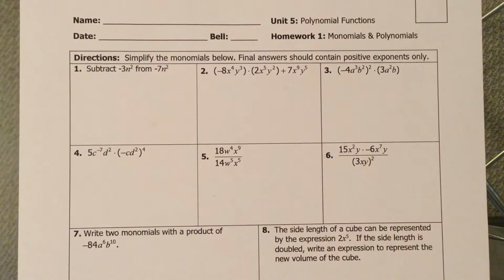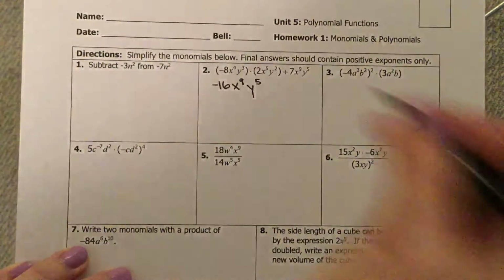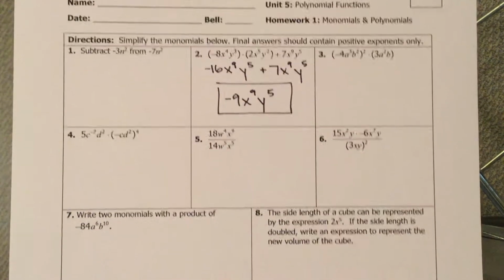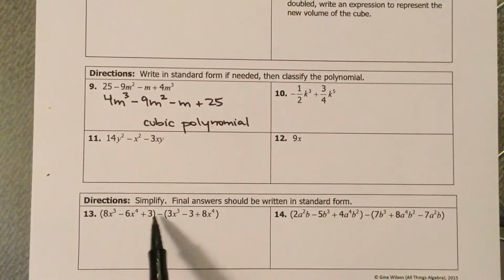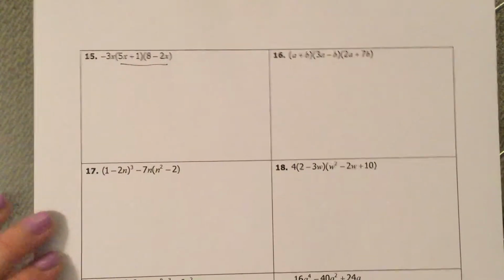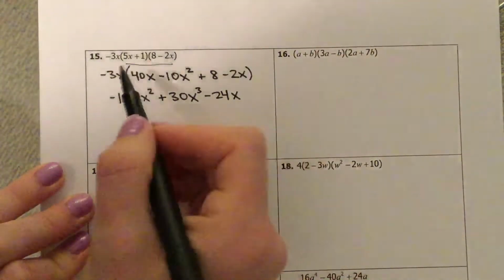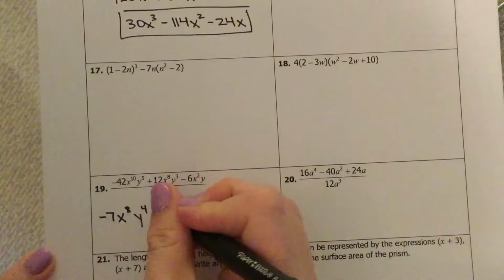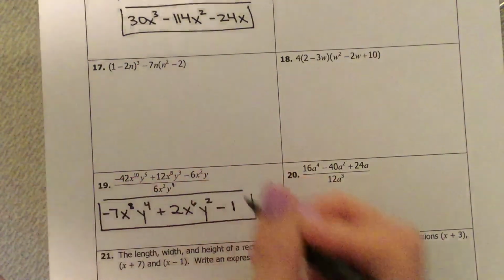Unit 5 Homework 1